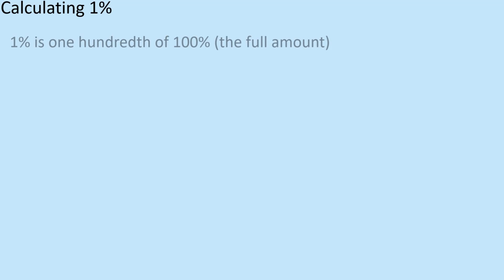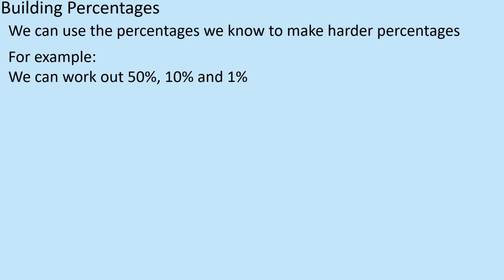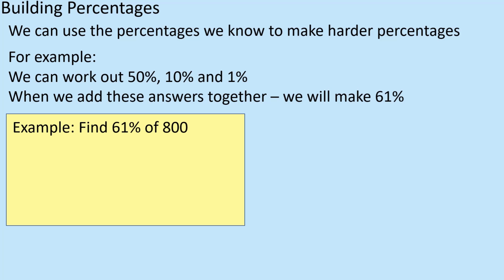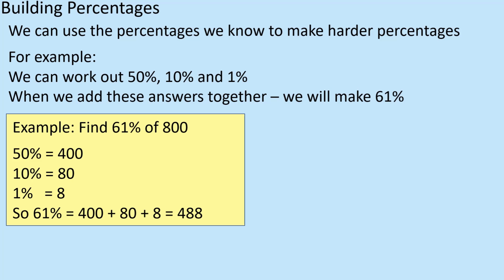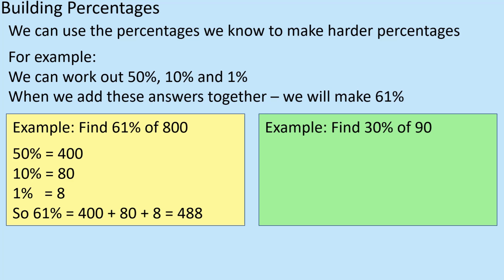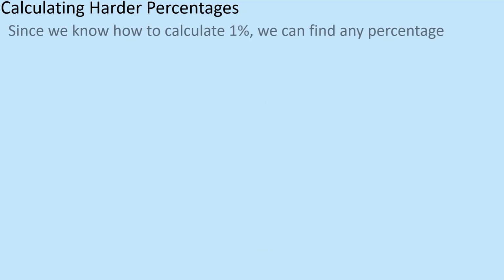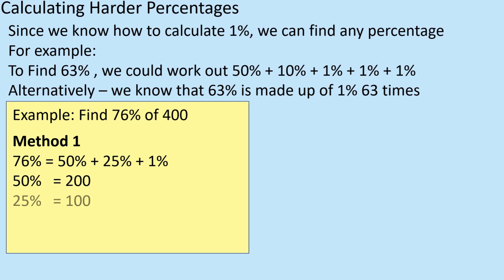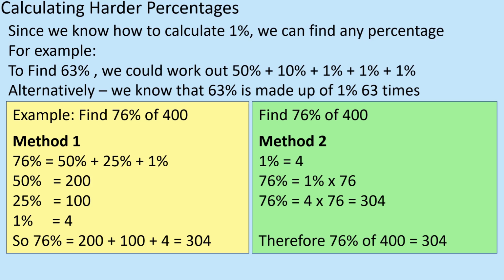Building harder percentages without a calulator Maths GCSE lesson (Maths - School)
Building percentages without a calculator.

Learn how to calculate building harder percentages without a calculator which is required for GCSE Maths.